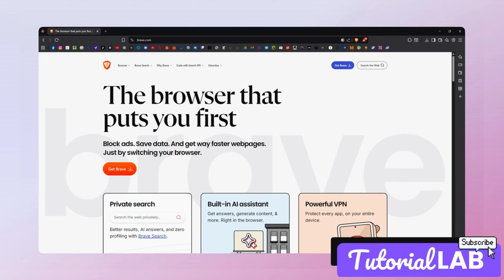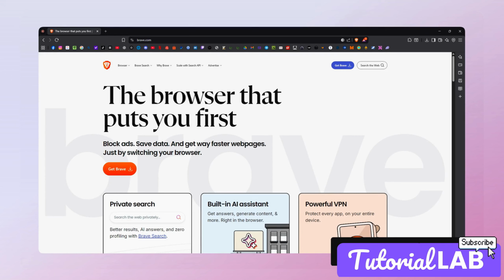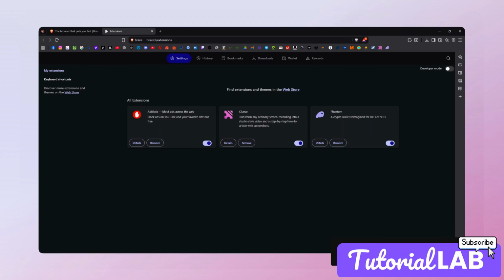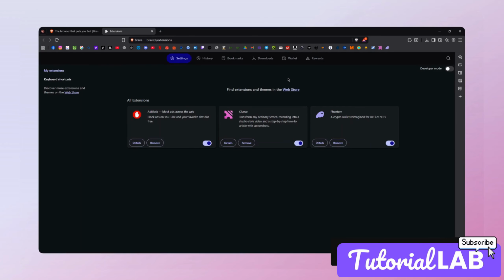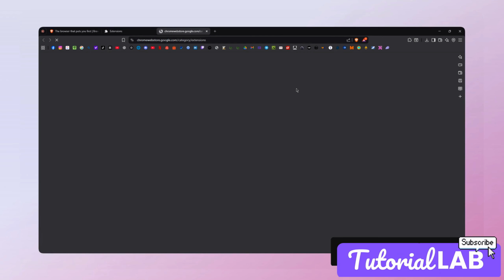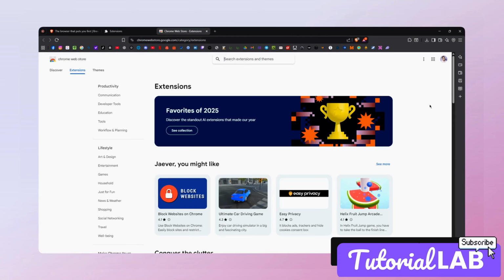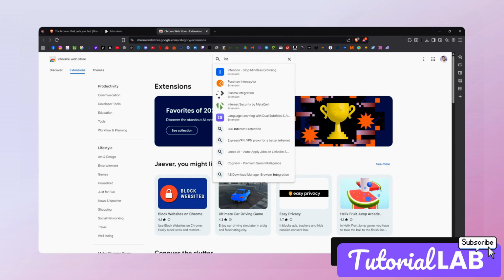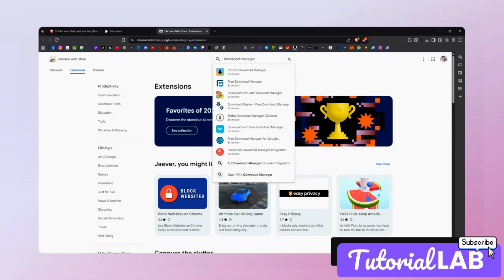How To Add Extension On Brave (Step by Step)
How To Add Extension On Brave

Hello everyone! This "brave browser tutorial" shows you how to enhance your browsing experience. We cover "how to add extensions to brave browser" to personalize your Brave setup. Learn some "brave browser tips" to get the most out of your browser, utilizing various "browser extensions" from the Chrome Web Store.

how to add extension on Brave browser mobile
how to add extension to Brave on mobile
how to add YouTube download extension on Brave
how to add typing sound extension on Brave
how to add typing sound like Opera extension on Brave
how to add Fiverr Quick View extension on Brave browser
how to add Google Docs Offline extension on Brave
how to add Grammarly extension on Brave
how to add vidIQ extension on Brave browser
how to add extension on Brave browser
how to add vidIQ extension to YouTube on Brave browser